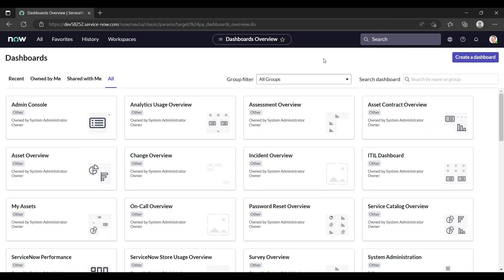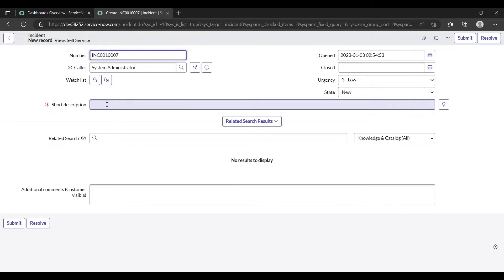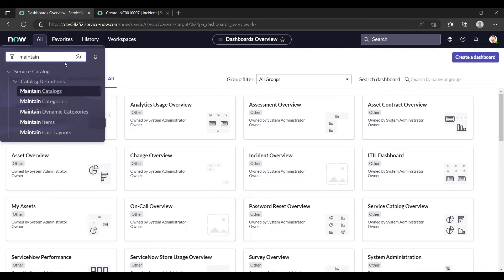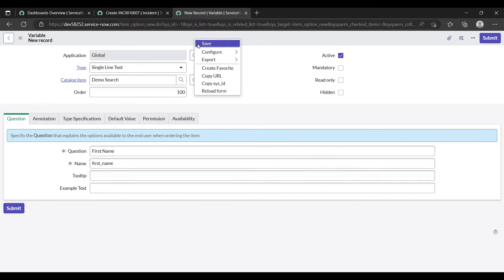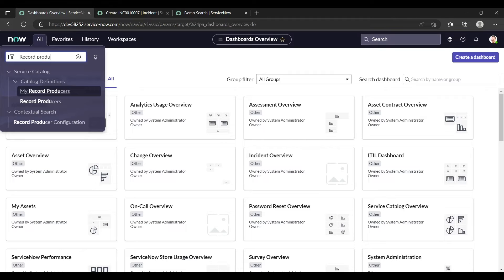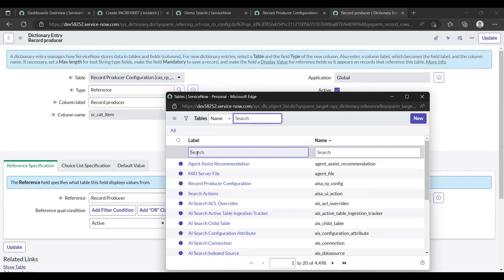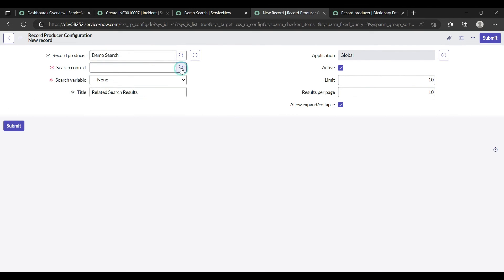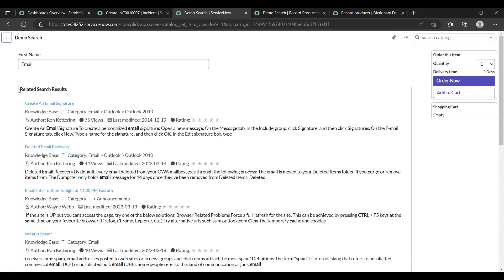How to add Contextual Knowledge Search in Catalog Item | Servicenow | Service Catalog | Learn Snow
A video to describe how to add contextual knowledge search in catalog item.